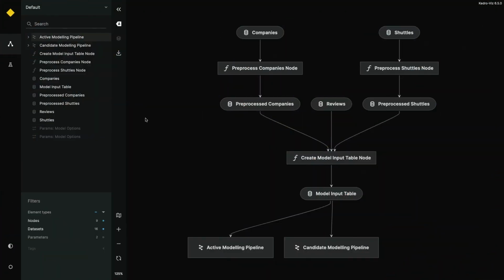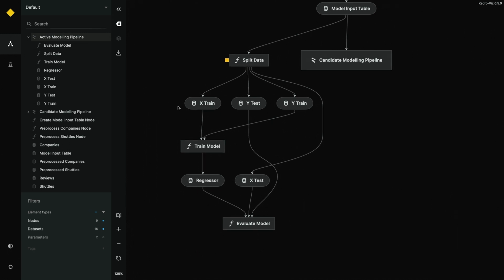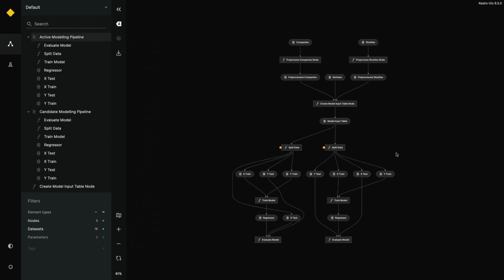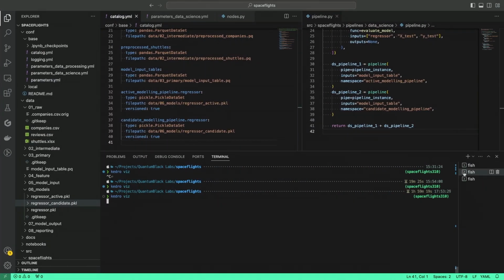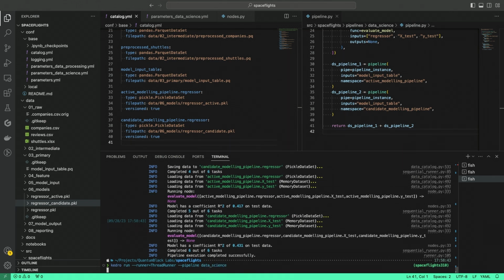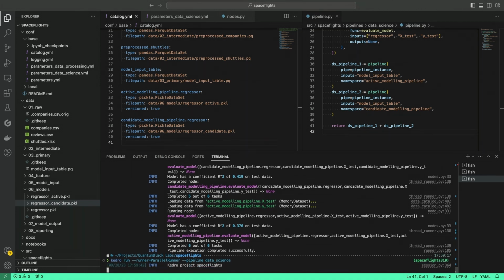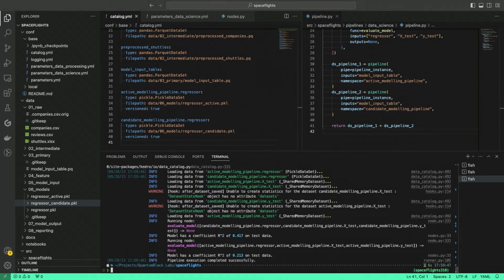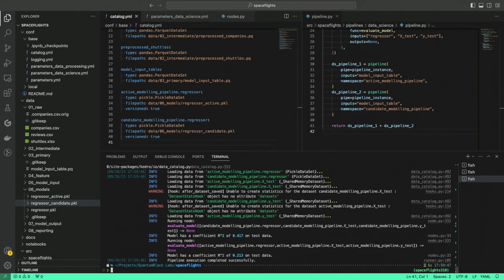Make complex Kedro pipelines - Accelerate your Kedro pipeline using runners